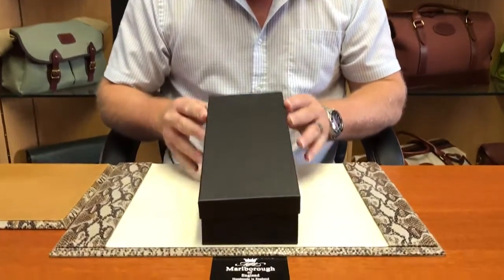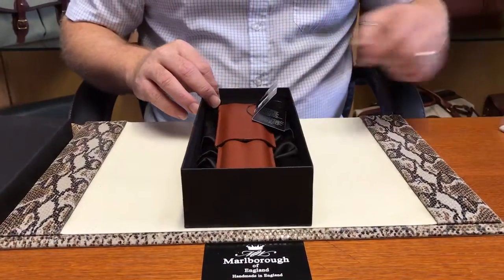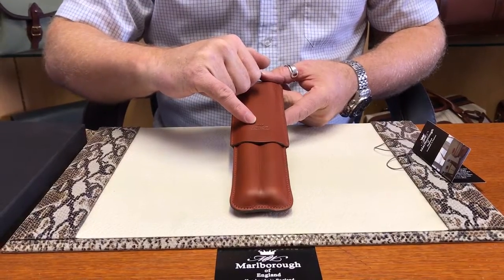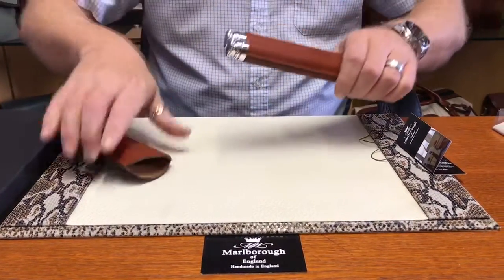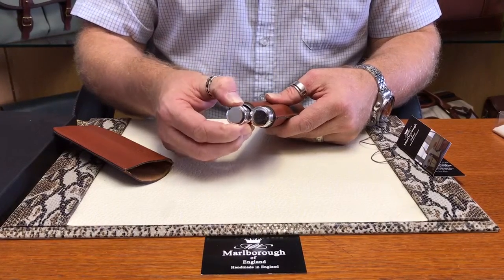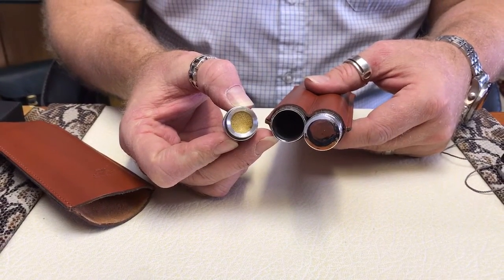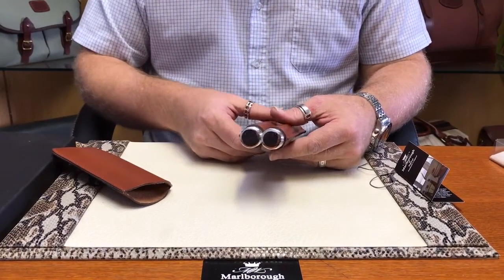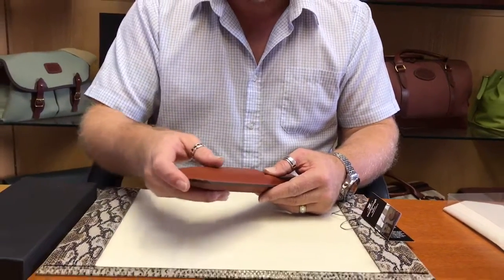Leather Cigar Humidor Case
Marlborough of England’s Chestnut Leather Cigar Humidor Case is Hand Made in England at our factory. Each Cigar Case has 2 polished tubes with a humidor top. This will keep your cigars in the perfect condition. To see our range click on the